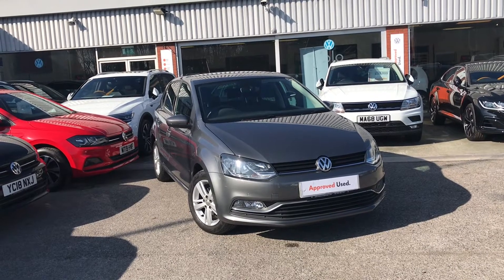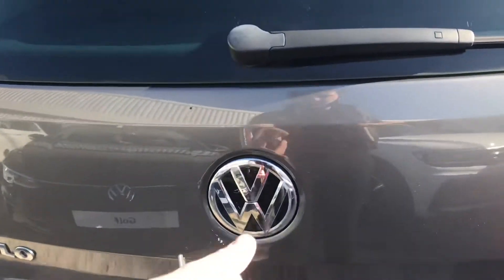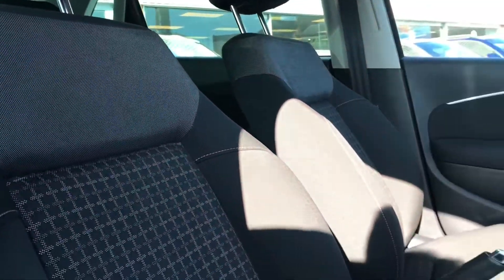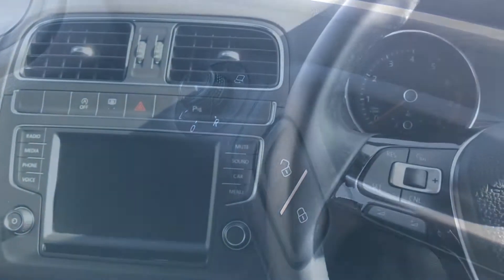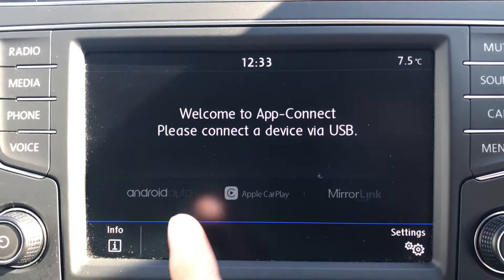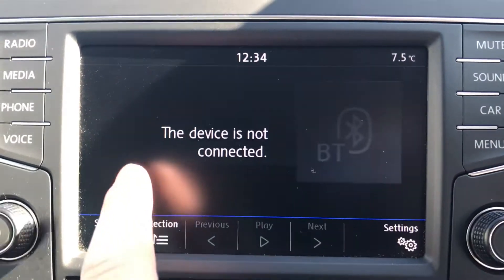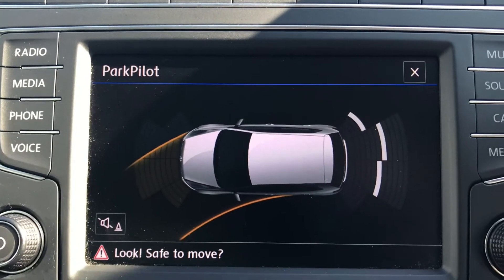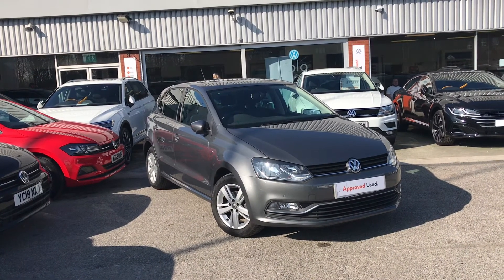Approved used Volkswagen Polo Match 1.0 75PS | Oldham Volkswagen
Here we have the ideal first car in the Volkswagen Polo, a perfect car to join the Volkswagen family with as it comes with some brilliant features that will elevate your driving experience

App- Connect (Apple Car Play, Android auto and mirror link) to display google maps navigation

Bluetooth connectivity

Parking sensors